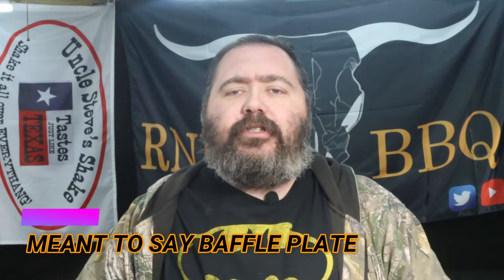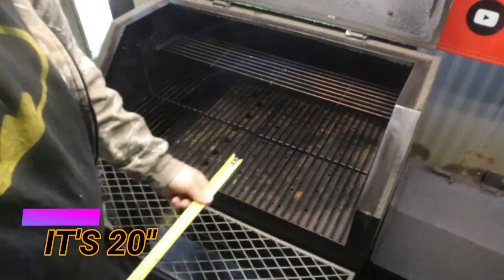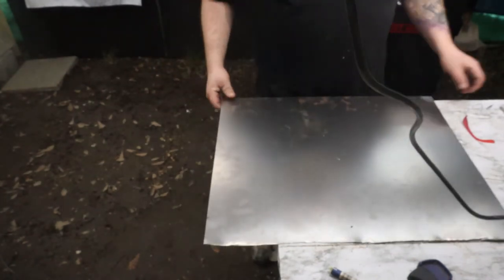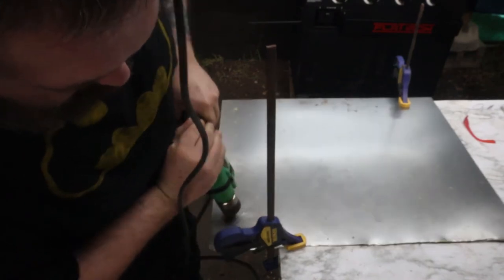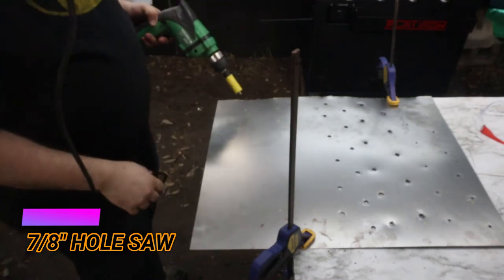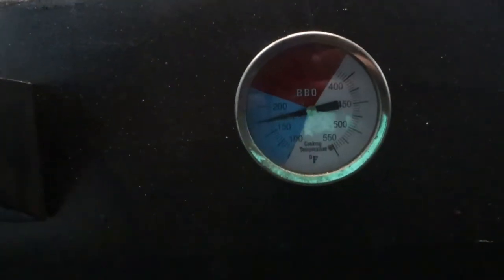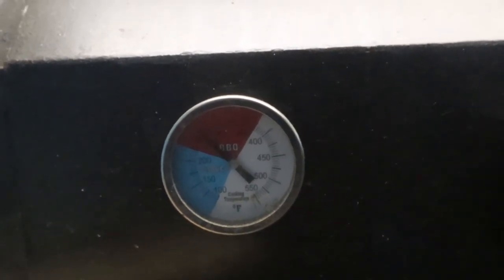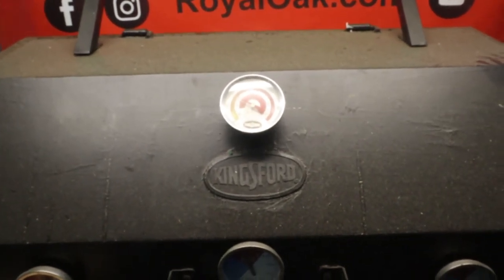HOW TO MAKE A BAFFLE PLATE EP. 72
or you can contant me via Instagram :CAJUNRNEWBBQ